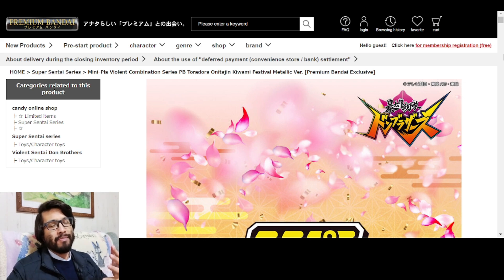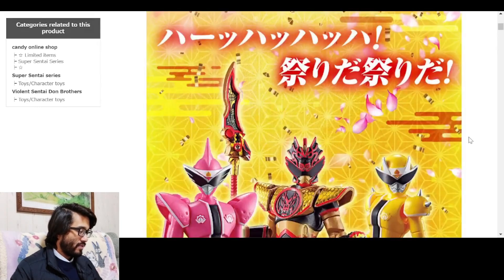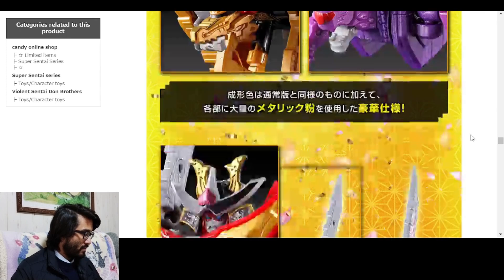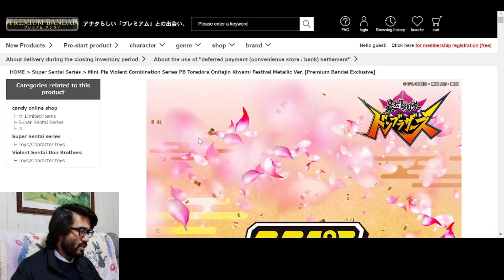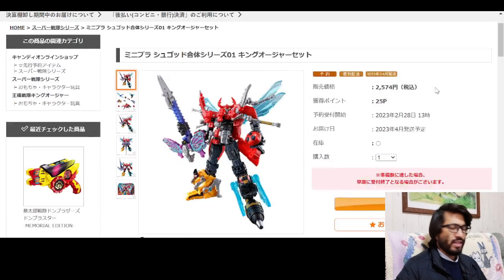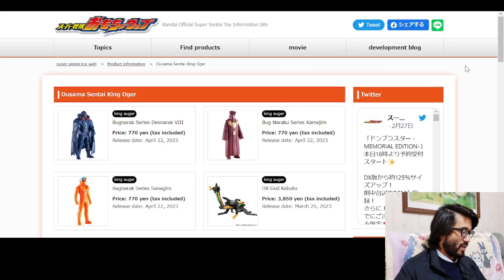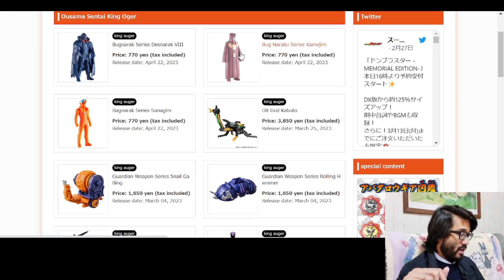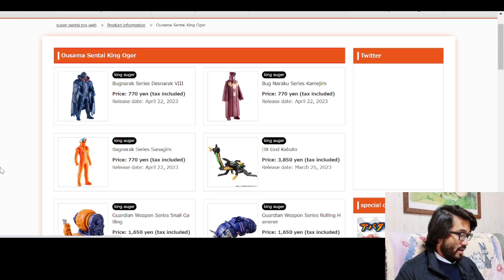DONBLASTER MEMORIAL EDITION NOW AVAILABLE! | Avataro Sentai Donbrothers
We got a lot of Sentai news to talk about, but most importantly, the Memorial Edition DonBlaster!